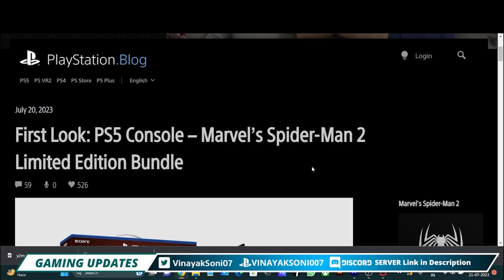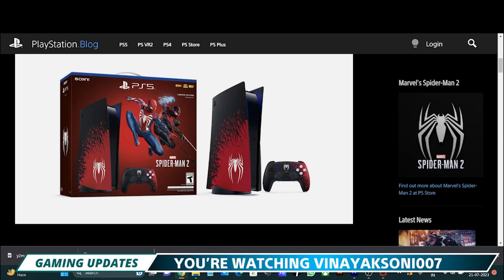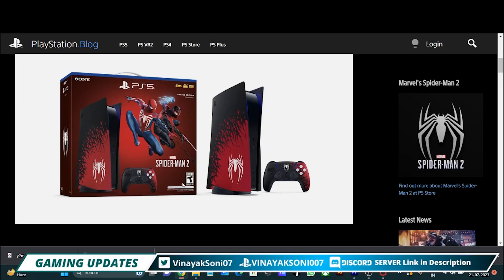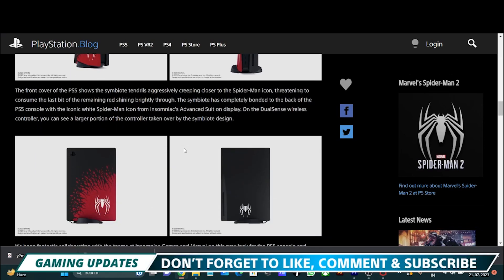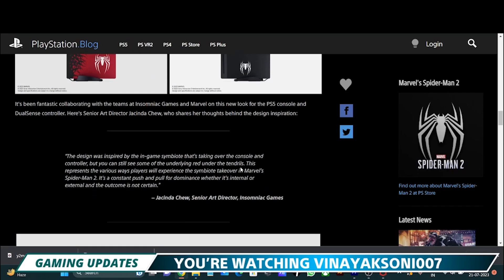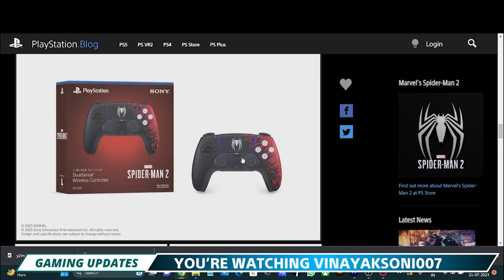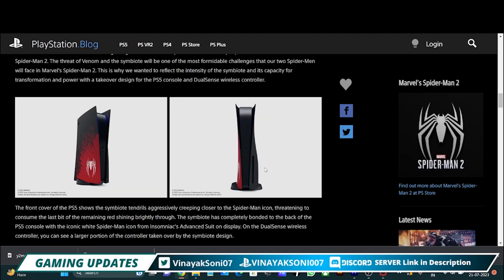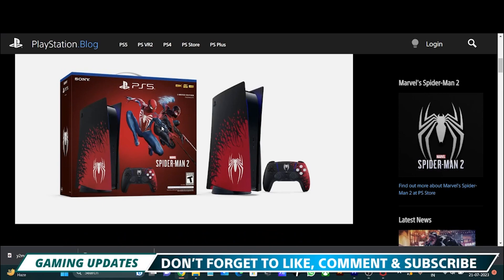Marvel's SpiderMan2 Limited Edition PS5 Bundle, DualSense and Console Cover Announced!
Welcome to VINAYAKSONI007,
In Today's Video Introduction is not needed! Excitement is Enough!
Spider Man 2 PS5 Bundle is Announced. Existing PS5 owners could upgrade to Limited Edition DualSense and Console Cover Starting 28th July.
Sadly Preorder for India being limited to only SpiderMan2 Limited Edition DualSense and Console Cover for both Console and Digital.
PS5 SpiderMan 2 Bundle would go live at a later date! Expected Around Mid Aug for a 1st September Release and/or End of September for October 20th Release as that's when SpiderMan 2 Releases world wide.

Do Join Community Server to never miss an update!